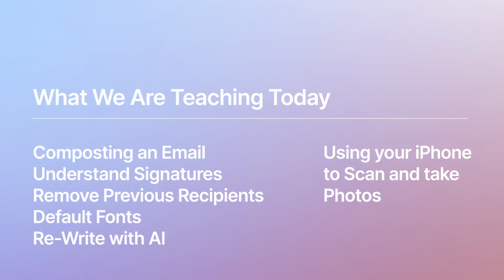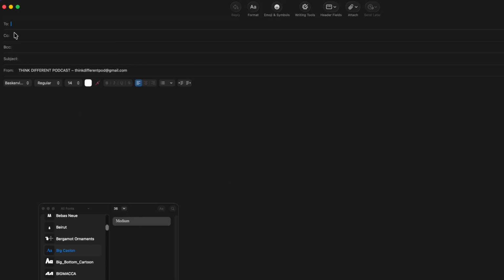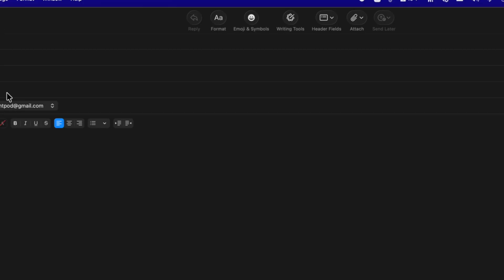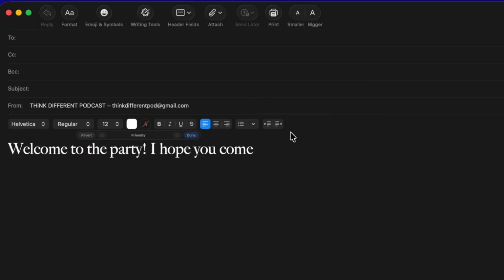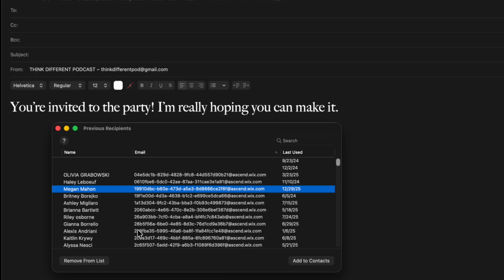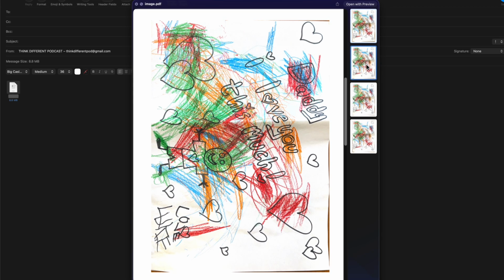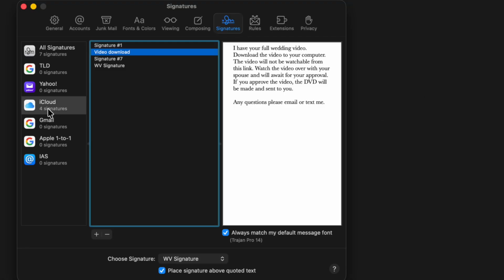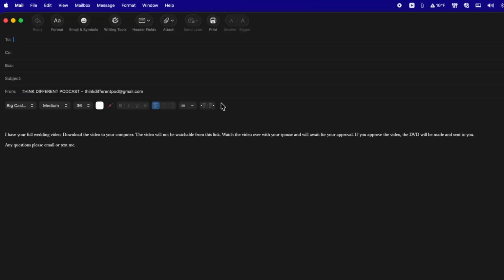Apple Mail: How to Compose Emails + Essential Settings to Enable ✉️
In this video, we show you how to compose emails in Apple Mail on macOS, from starting a new message to formatting and sending it properly, including the key settings that affect how messages are composed.